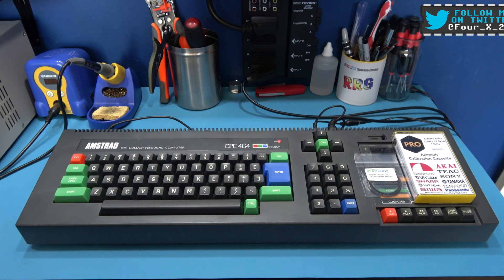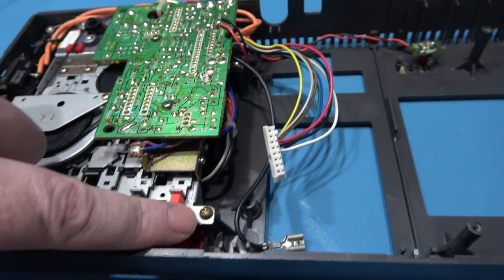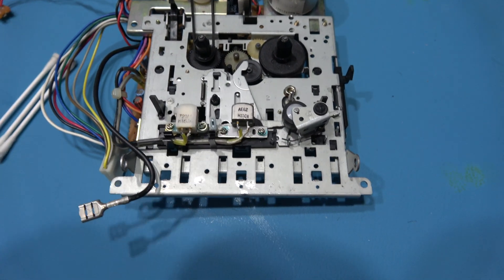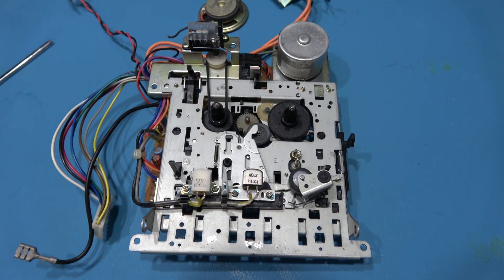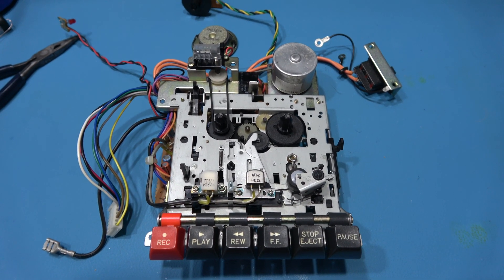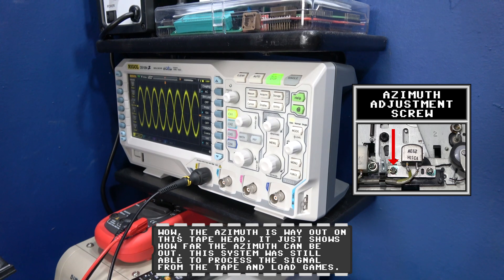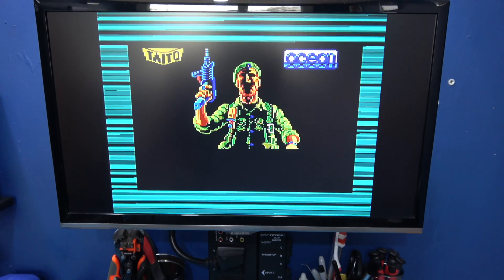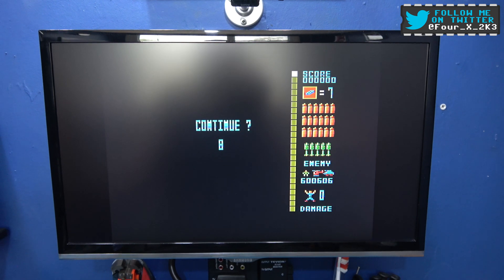Amstrad CPC 464 - Part 2 - How I Service the DataCorder (Tape Deck).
Just like I did with the Sinclair ZX Spectrum +2 and Commodore 64 Tape Deck's I show you How I service the DataCorder in a Amstrad CPC 464.

0:00 - Neo Geo Boot Animation \ Introduction.
0:30 - Video Introduction.
1:21 - Stripping down the Amstrad CPC 464.
3:25 - Cleaning the Tape Mechanism.
5:20 - Retensioning a slipping Idler Tyre Wheel.
7:23 - Replacing the two main Belts (Drive and Counter Belts).
8:33 - Lubrication & lubrication tips.
9:24 - Cleaning the Tape Heads, Capstan & Capstan Pinch Wheel.
9:56 - Where and where not to tap into the Audio Signal to Calibrate the Azimuth.
11:54 - Calibrating the Azimuth.
16:35 - Let' load a game in the now serviced DataCorder.
18:13 - Conclusion, Video wrap up.
19:35 - Thanks for watching outro.